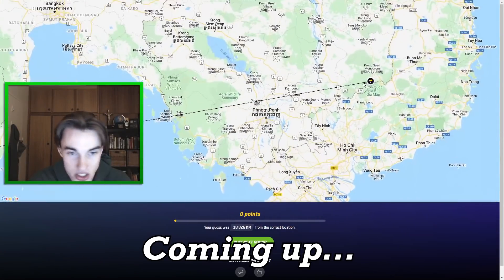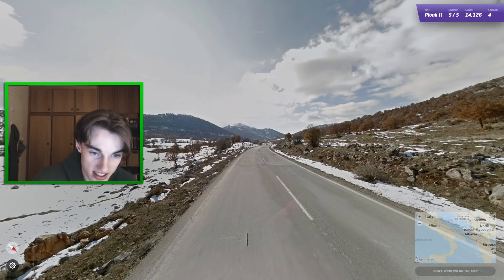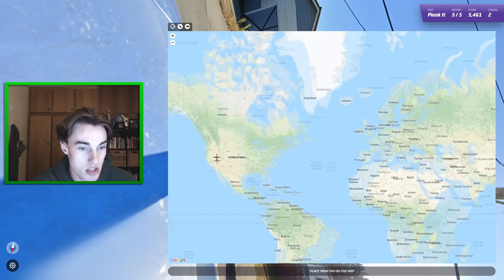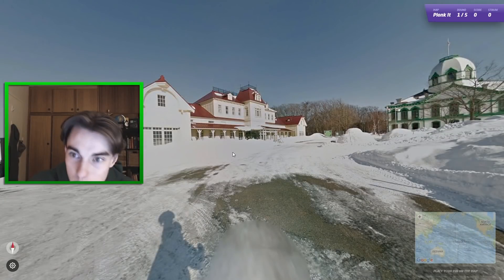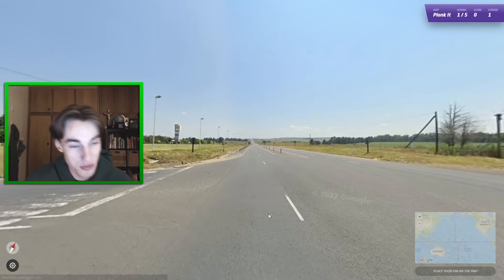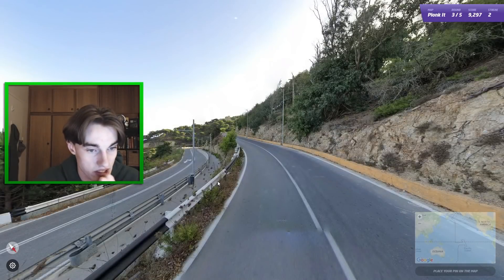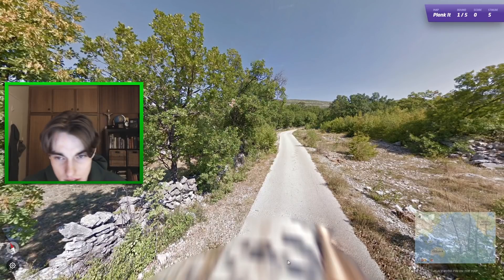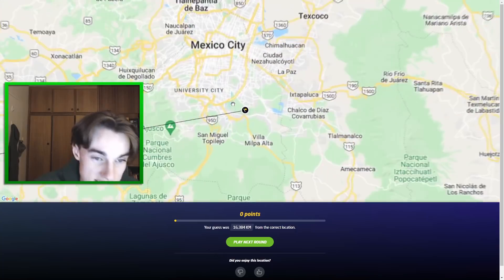Can I Finally Beat This PRO Geoguessr Map??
In this video, I'm trying to get a 5 streak on the Plonkit bait locations map. As you may have guessed, this map is intentionally stacked with extremely difficult locations that are made to push experienced players like me to our limits. You guys normally enjoy these, so I hope this one is no exception, and psssst, be sure to watch to the end ;)